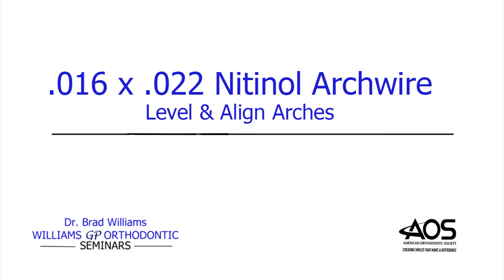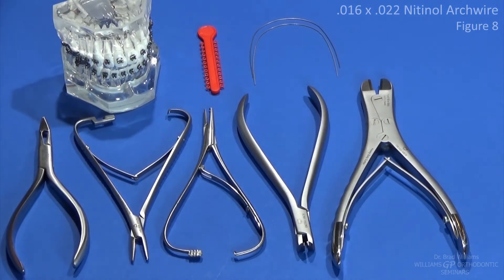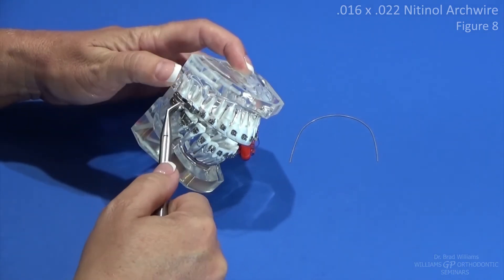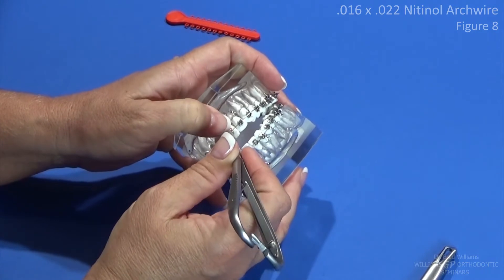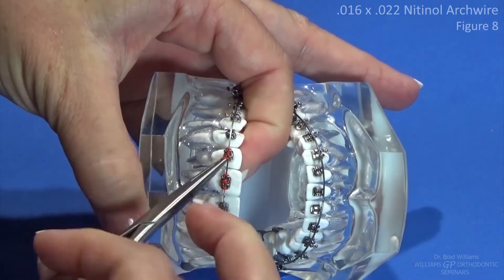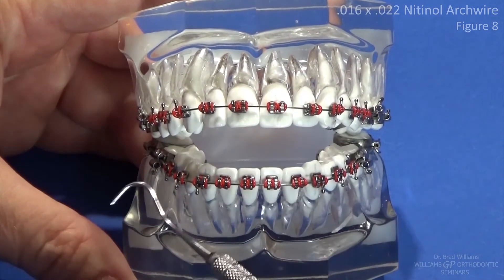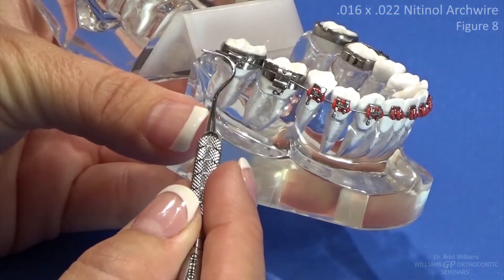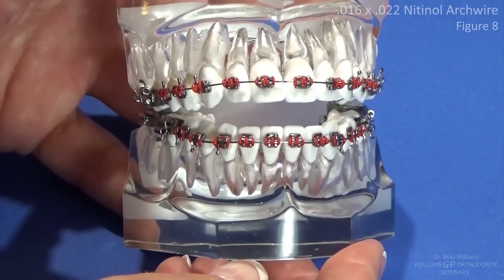Orthodontics Exercise - Leveling and Aligning Arches with .016 x .022 Nitinol Archwires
Demonstration of .016 x .022 Nitinol Archwires
Example taken from Brad Williams DDS Comprehensive Basic Straight Wire Orthodontics Course.
Purpose:
• Continues the leveling process
• Continues to flatten out the curve of Spee
• Obtains arch symmetry
Instruments & Materials Needed (Prior to Start of Class):
• Distal End Cutter
• Heavy Duty Wire Cutter
• Mathieu Plier—Hook Tip or Wide Tip
• Weingardt Plier
Materials Provided:
• .016 x .022 Nitinol Archwires
• Glide-Ties
Note:
• This step in the wire series can be skipped if the patient is in an .020 Stainless Steel
with curves and/or bends that have been placed in that stainless steel wire. If these
curves and/or bends need to be duplicated in the next wire, proceed to the .016 x .022
Stainless Steel archwire, if possible